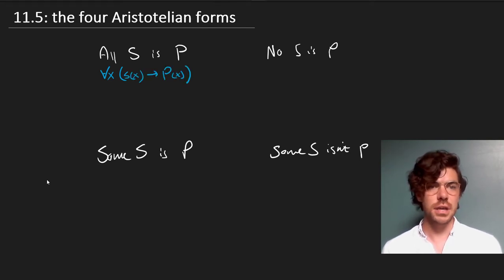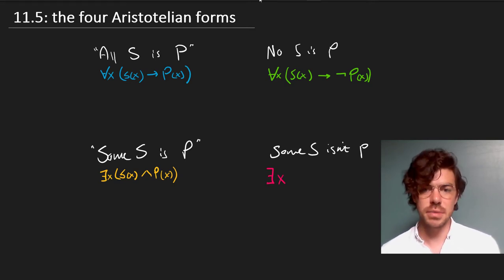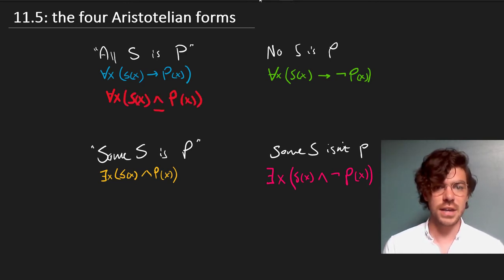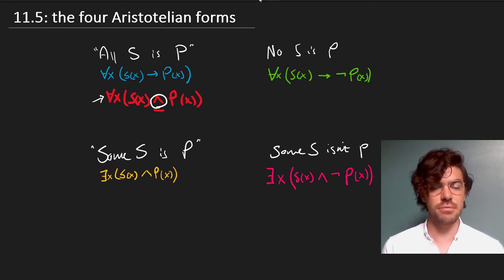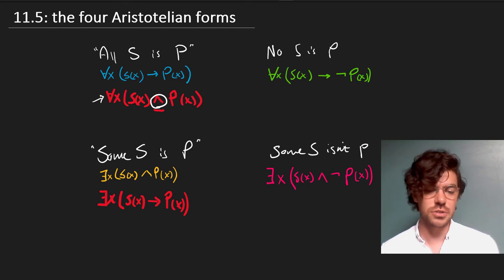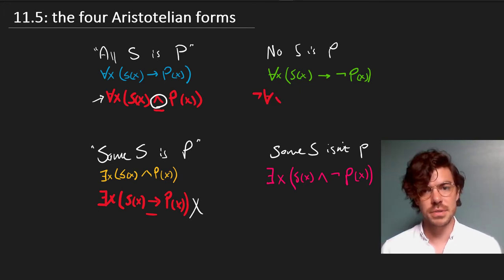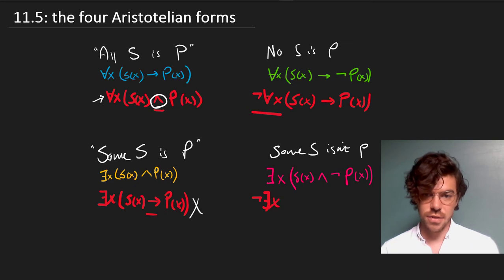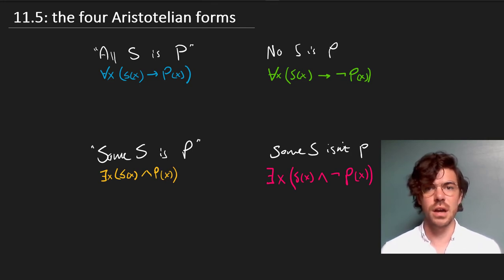the ARISTOTELIAN FORMS ⟨11,05⟩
Aristotle didn't have our variable-binding quantifiers (we owe these to Gottlob Frege), but he *did* have a natural-language based notion of negation and of "some" and "all" (and derivatively, "none" and "some not"). With these, he constructed the following canonical forms:

A: All S is P
I:  Some S is P
E: No S is P
O: Some S isn't P

Aristotle's propositional semantics is pretty different from ours (for example, he has no notion of vacuous truth for universals, and his O-type sentences don't have existential requirements), but we can express these canonical forms A, E, I and O in our Fregean quantifiers. This video shows how.

(By the way, if you're curious about how Aristotle's own logic works, a good place to start is the relevant Stanford Encyclopedia